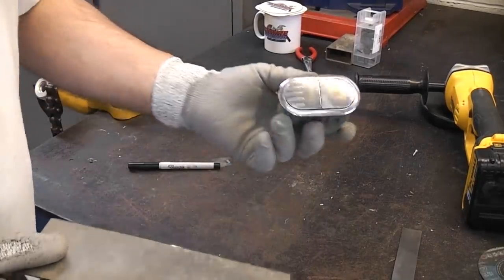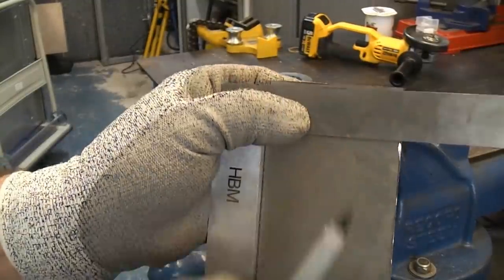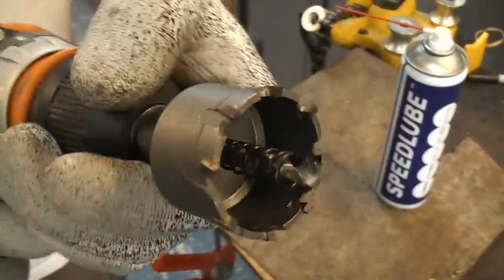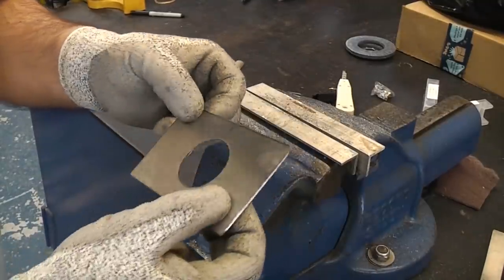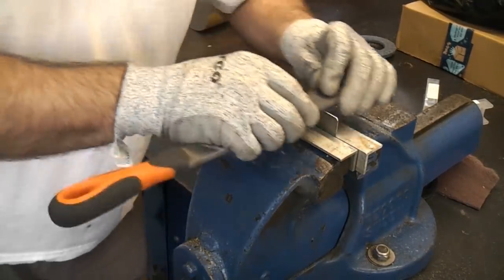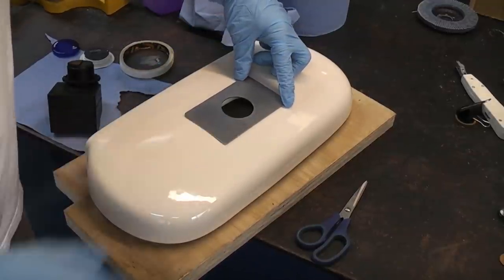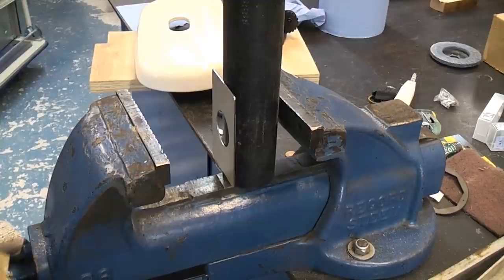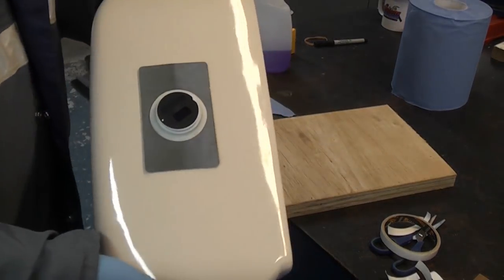How to make a stainless-steel cover plate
In this video I make a cover plate for a toilet cistern using a scrap piece of 2mm thick brushed stainless steel. This was necessary to cover a hole in a toilet cistern, when a modern flush mechanism was installed. To cut the hole I used a 38mm TCT holesaw, which was surprisingly cheap –